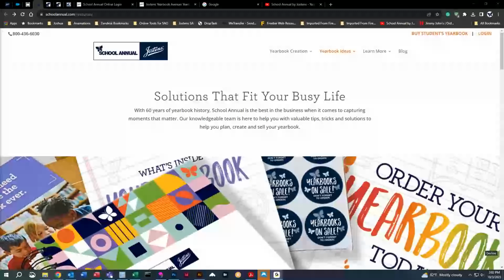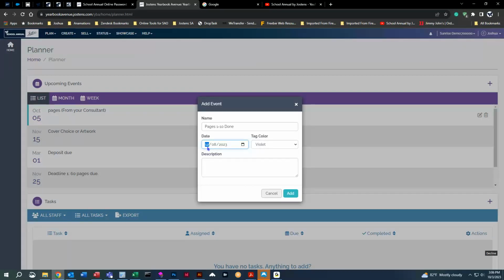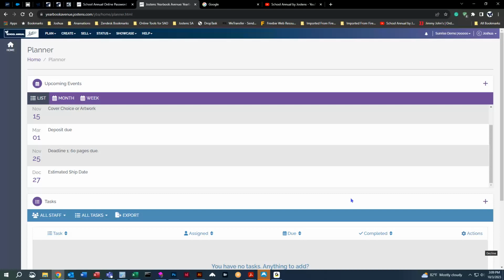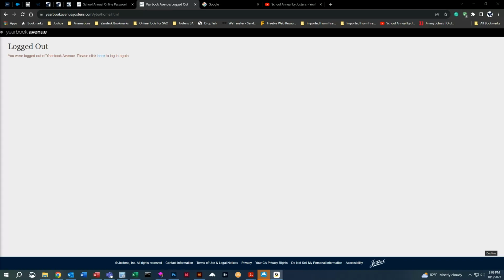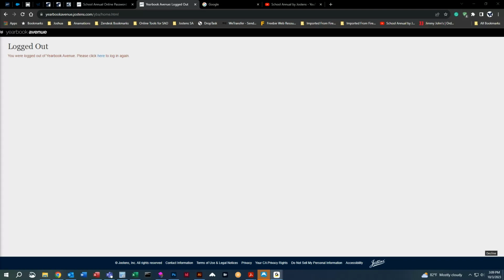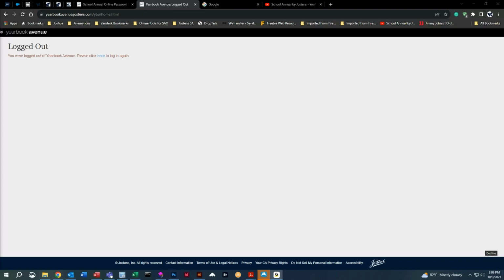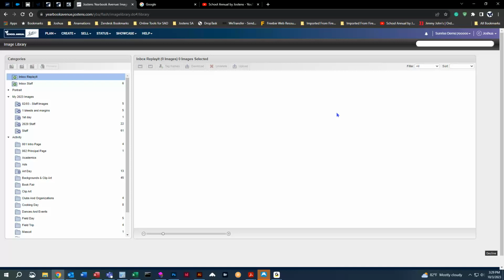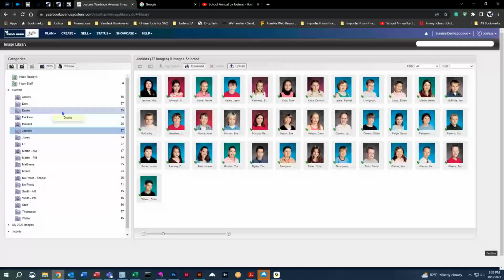Getting Started in SAO Live Webinar 10-3-23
Getting Started in SAO Live Webinar 10-03-23

In this live webinar session, we review Getting Started in the online program.  New to this year is the updates page ladder and new page mover.